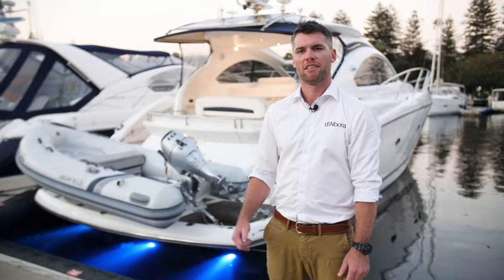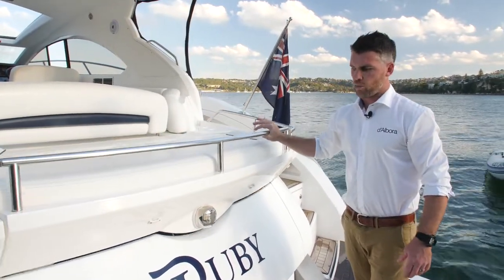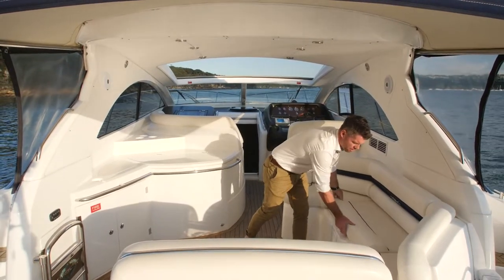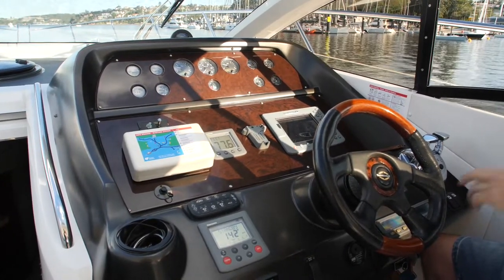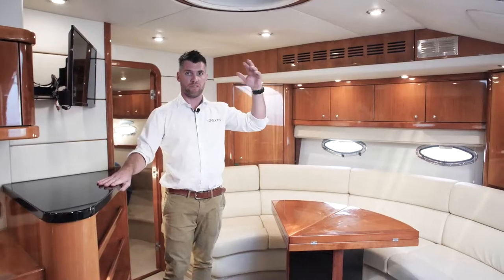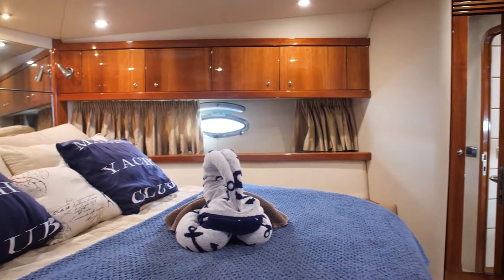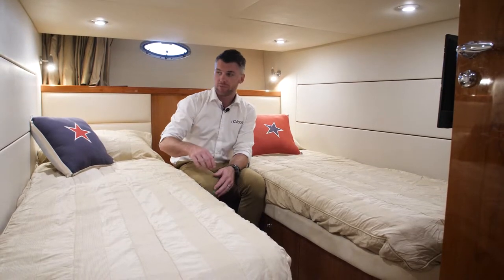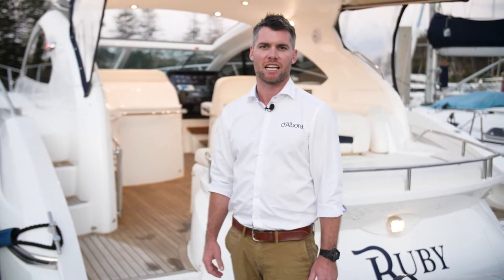2007 Sunseeker 47 Portofino